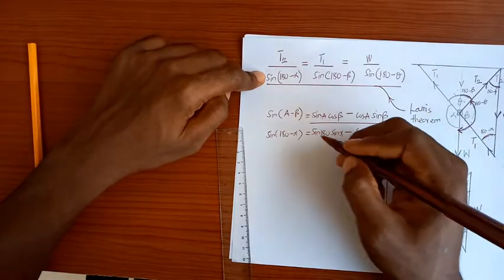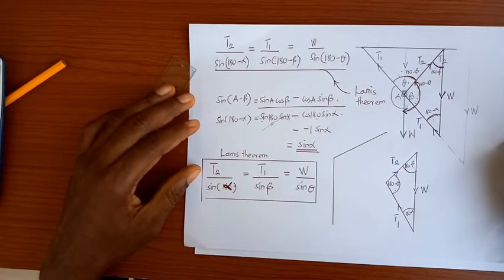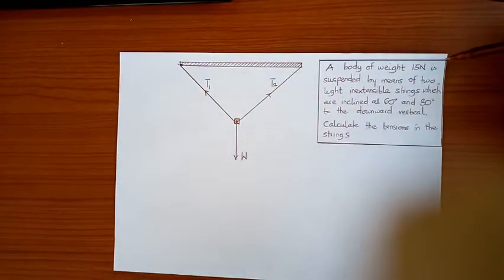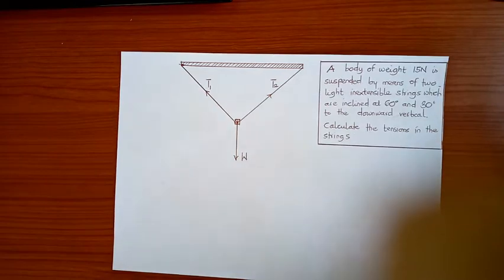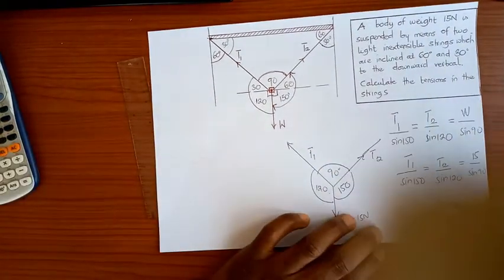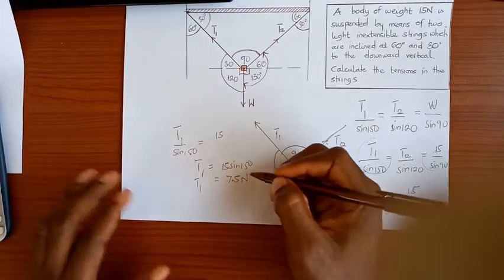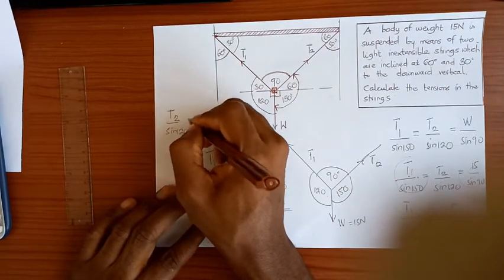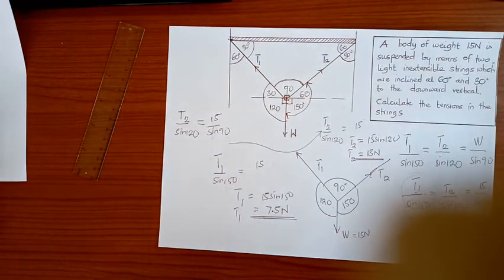SHS Elective Mathematics for Ghana Schools Lamis theorem